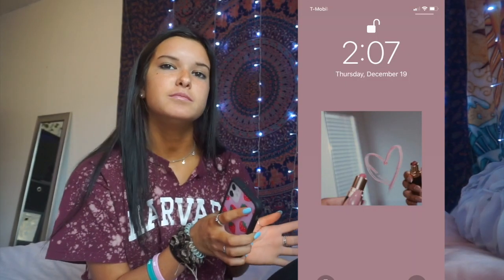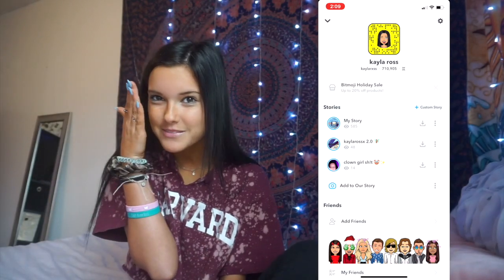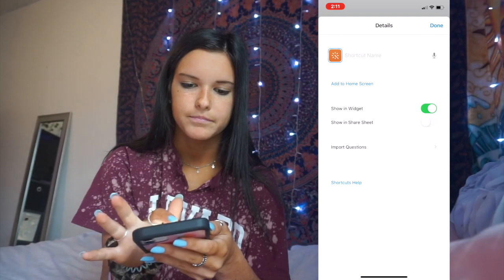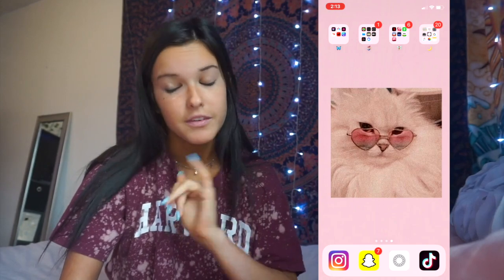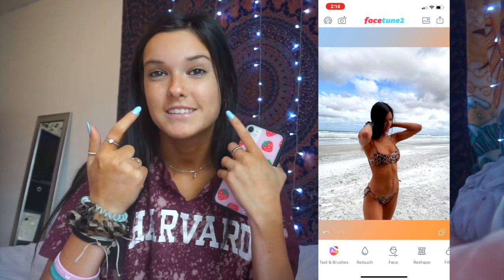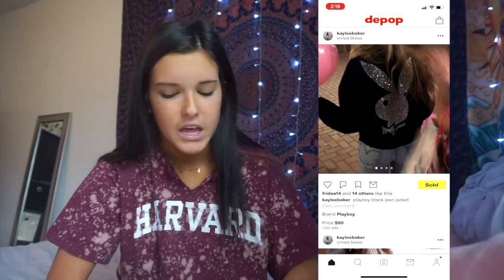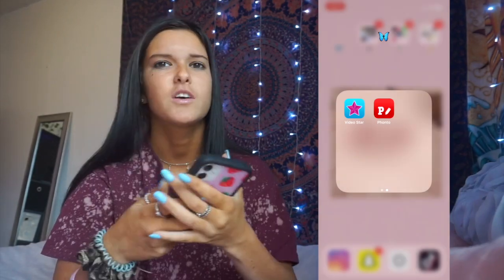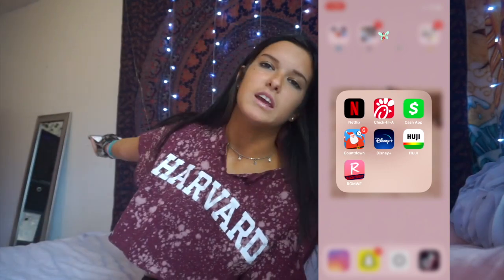what's on my iphone 11 *how to change app icons*